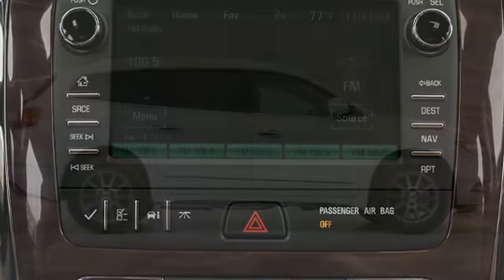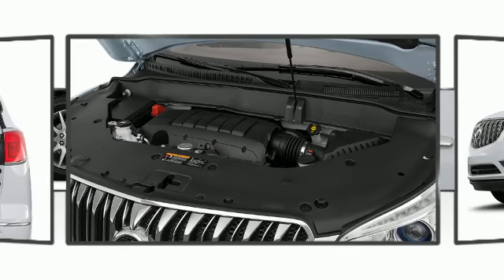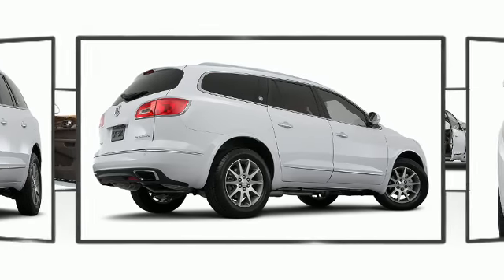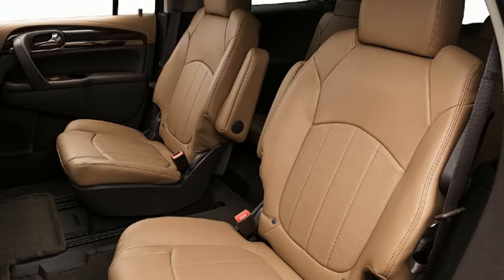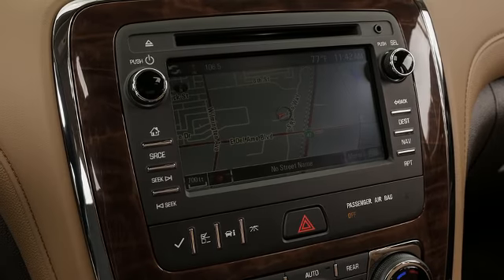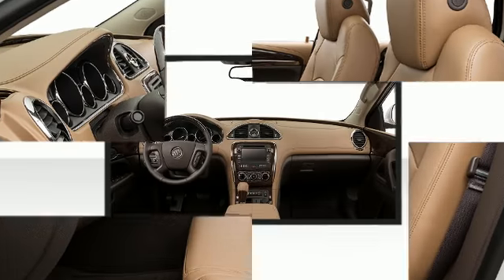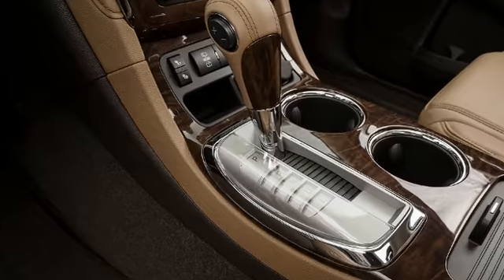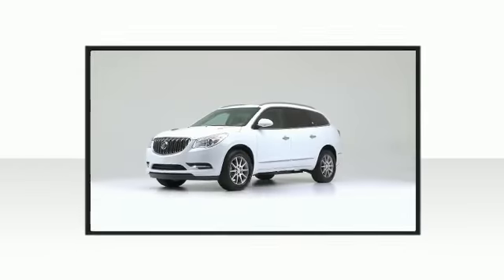2017 Buick Enclave SUV